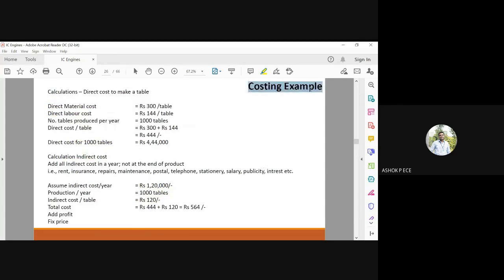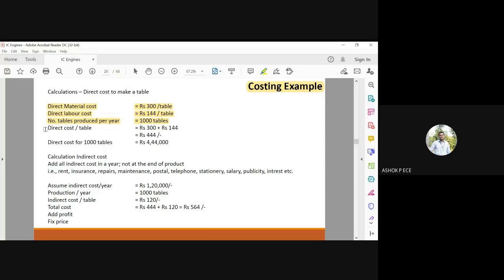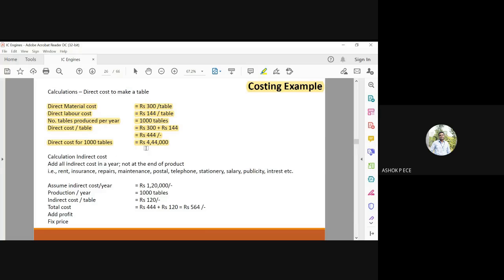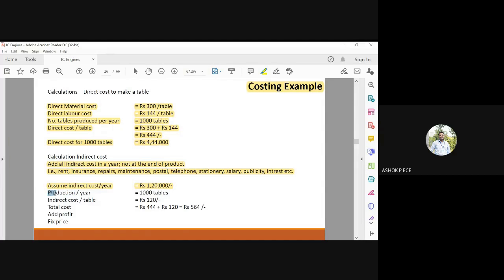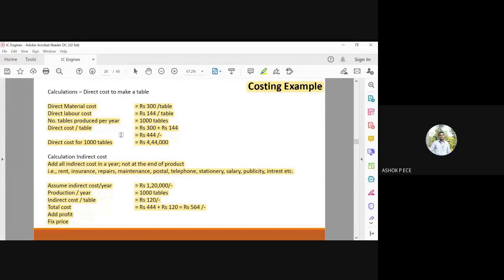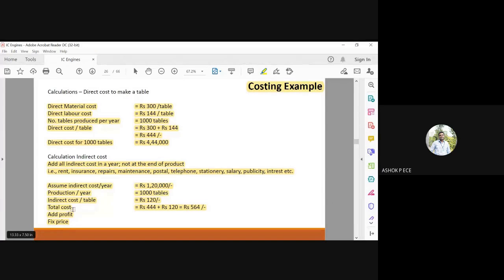EDS | Lecture-56 | Costing Example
This video clearly explains about an example of costing.